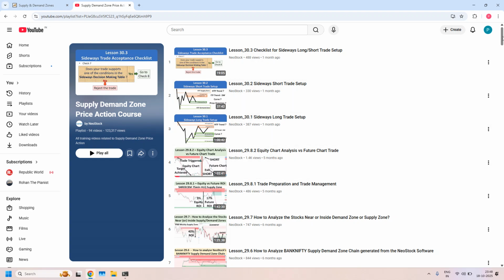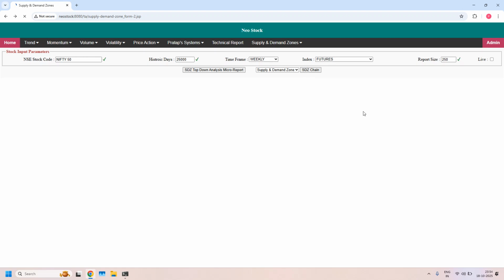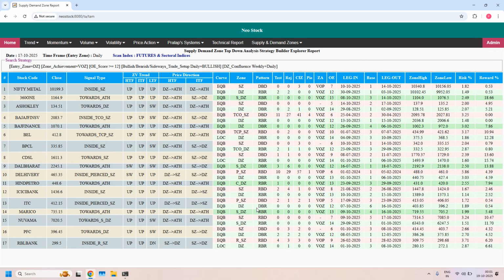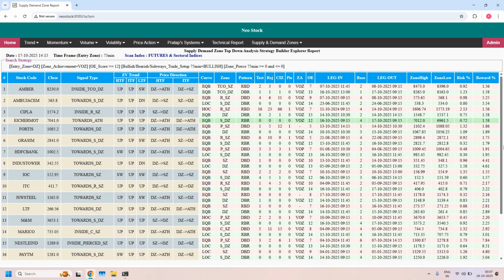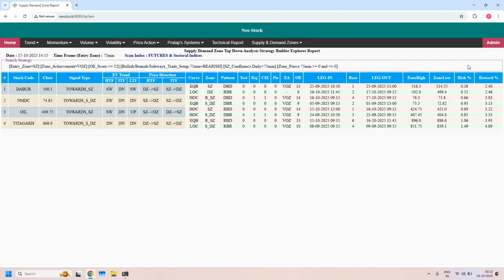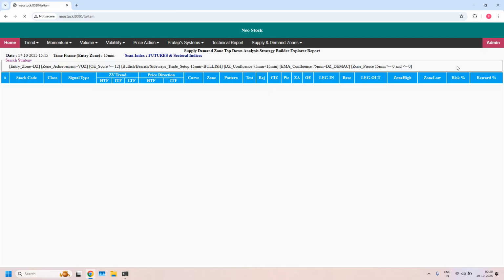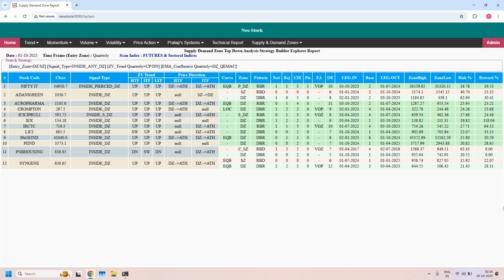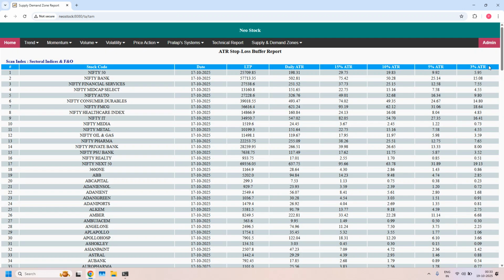NeoStock Supply Demand Zone Reports (17-Oct-2025)